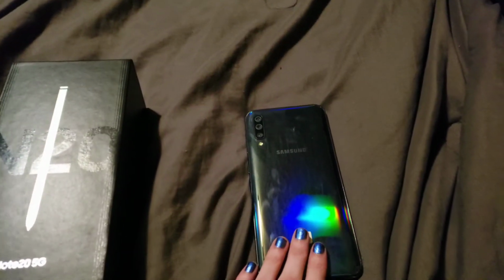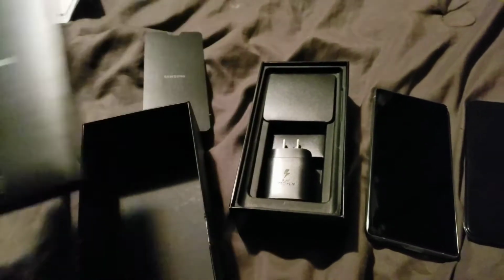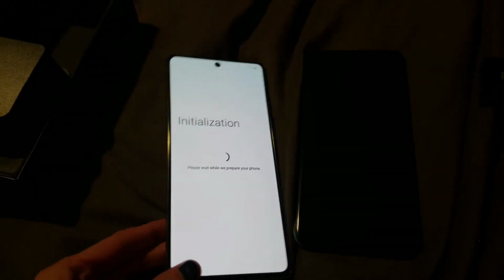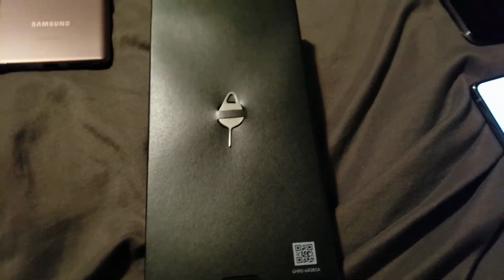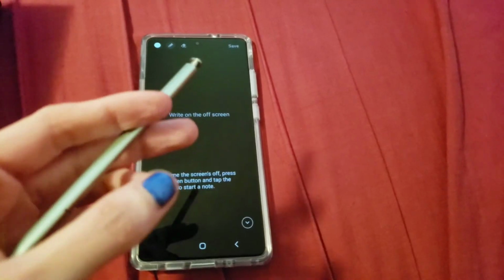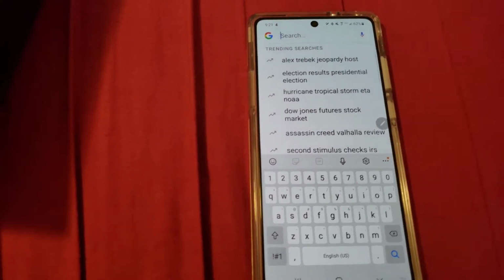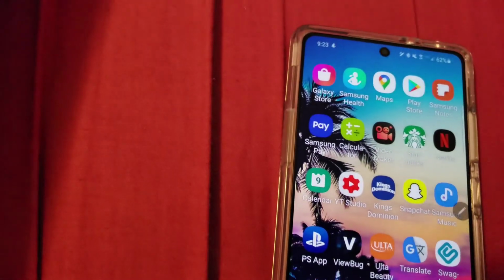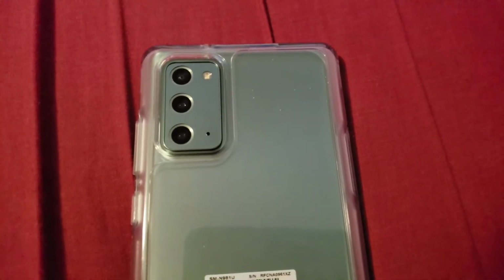Samsung Galaxy Note 20 Mystic Green Unboxing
I mispronounced so many things it isn't even funny and how could I forget to show the S Pen?! 🤦‍♀️